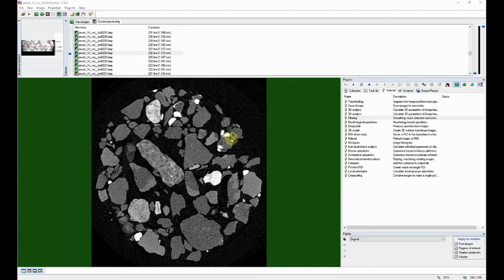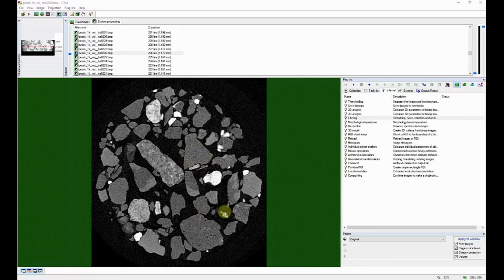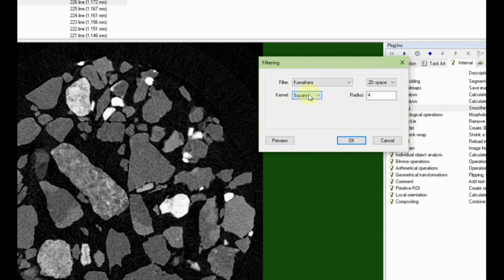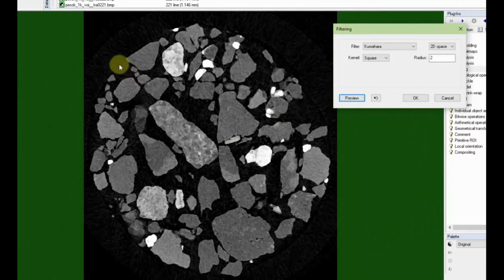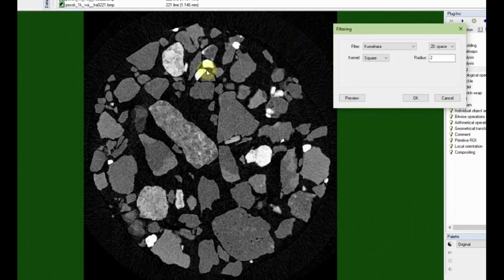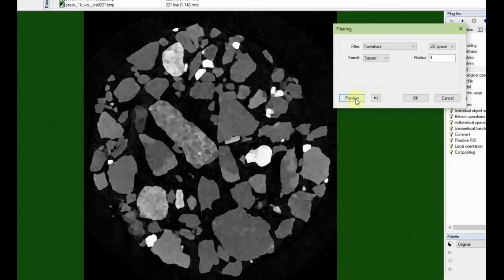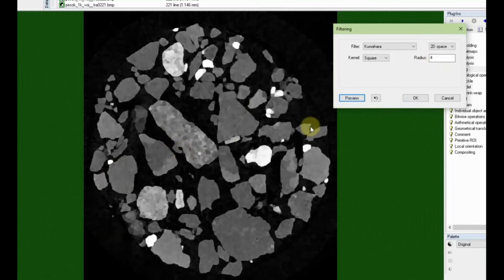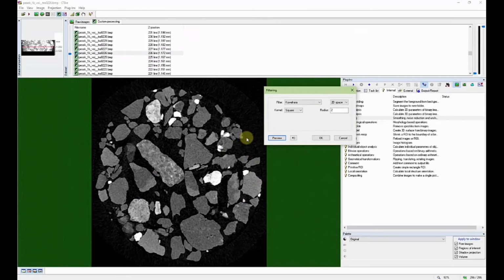Tip of the Month - CTAn Image Filtering - Kuwahara Filter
This instructional video provides information and best practices for utilizing the Kuwahara filter from within CTAn for your SkyScan datasets.